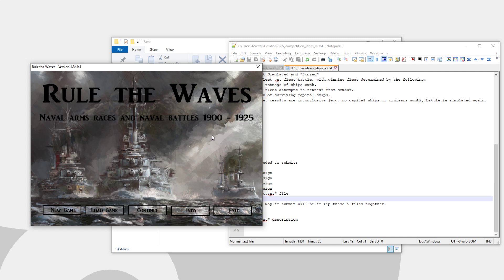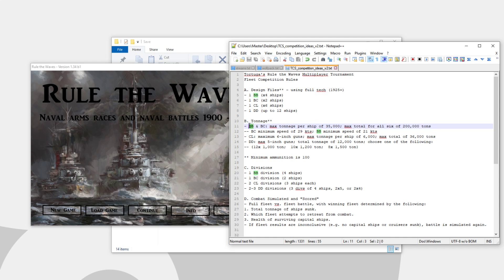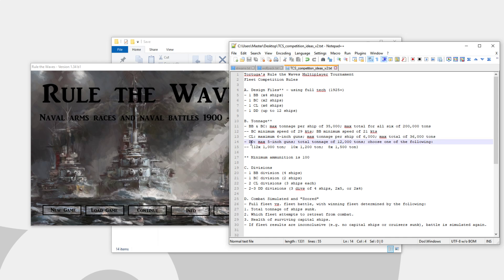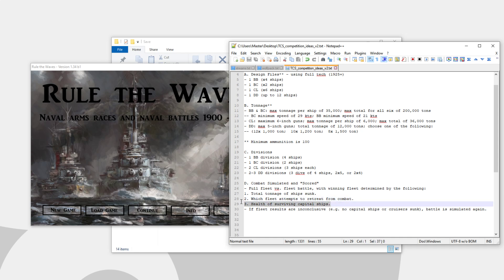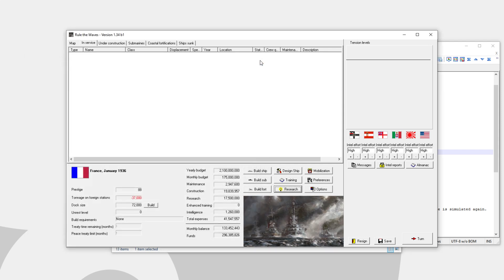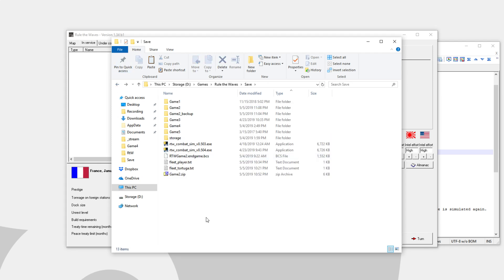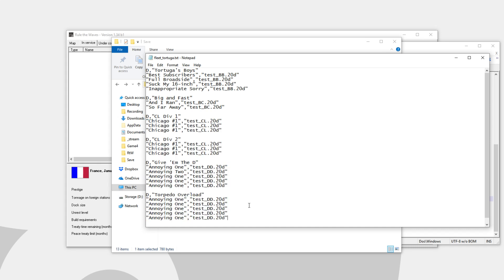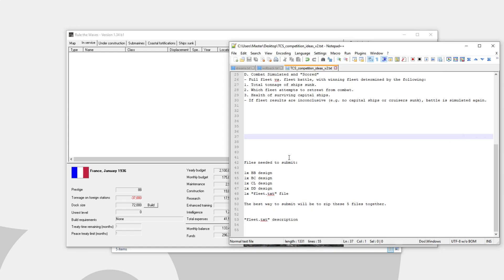Rule the Waves - TOURNAMENT - Multiplayer Fleet Combat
To hype up the RtW2 launch, I will be doing a Rule the Waves fleet design tournament this week. You design four ship types (BB, BC, CL, DD) with end-game technology, within certain (WNT) tonnage restrictions, and submit those designs to me.